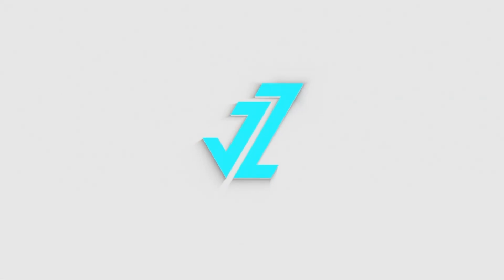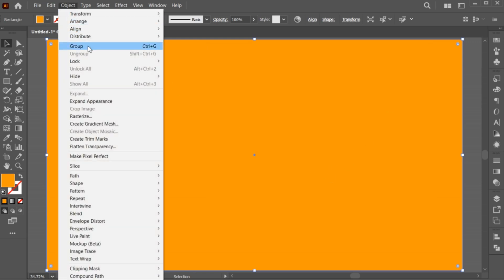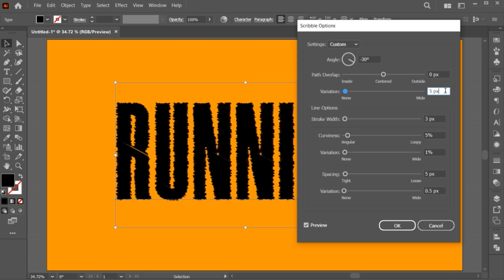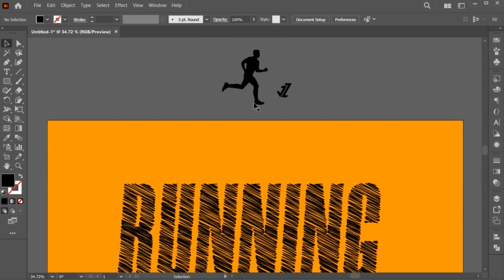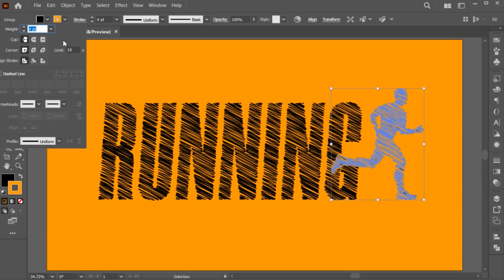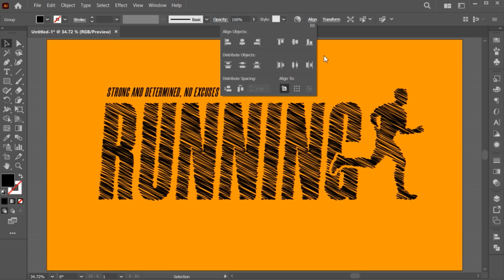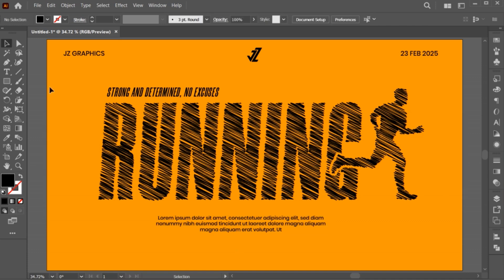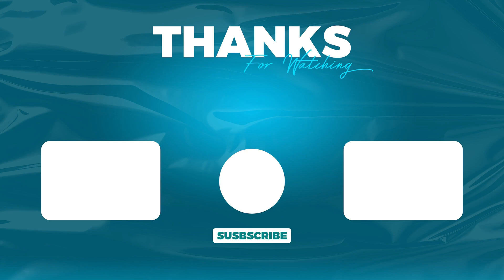Pencil Sketch Poster Design in Illustrator | Scribble Effect Poster| Modern Sport Poster Design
In this tutorial, I will teach you how to Create Pencil Sketch Poster Design in Illustrator | Scribble Effect Poster| Modern Sport Poster Design

jzgraphics,